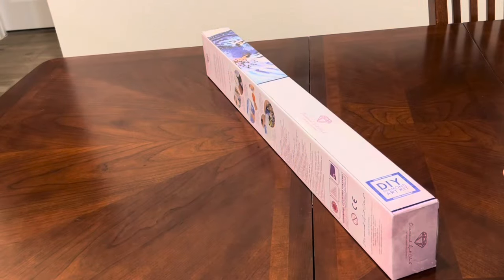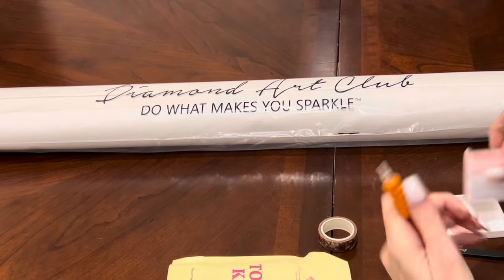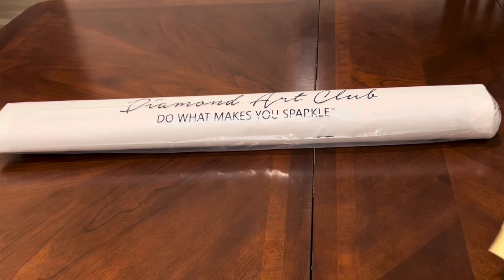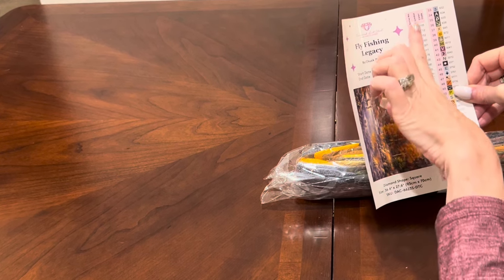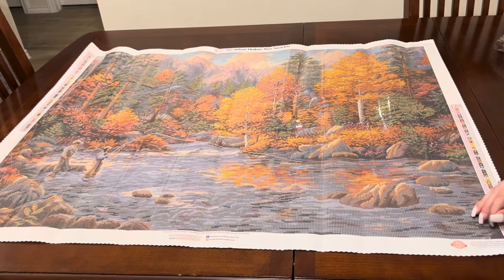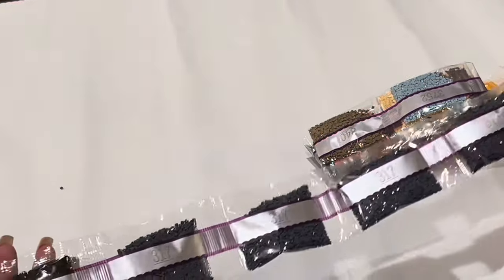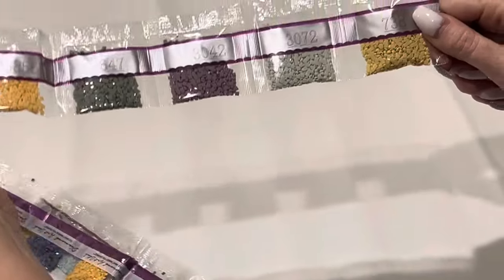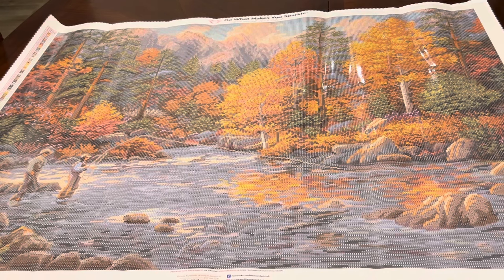A Belated & Beautiful First Look! Fly Fishing Legacy By Chuck Pinson